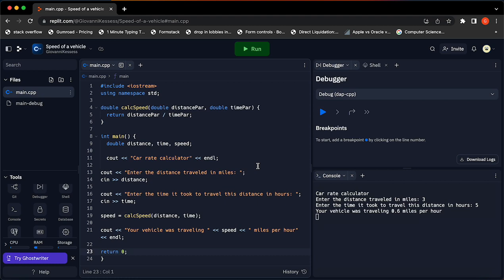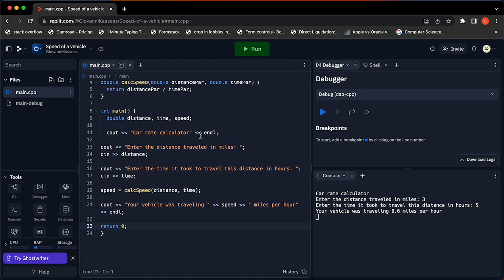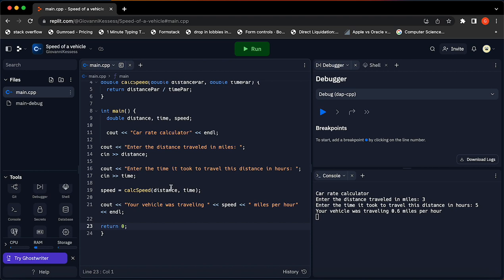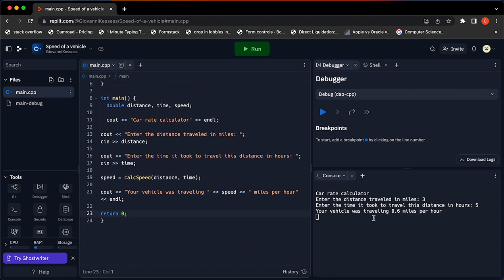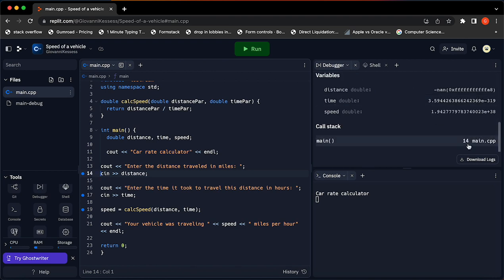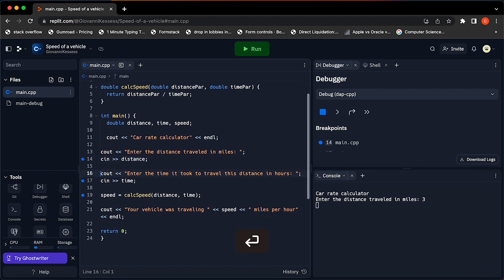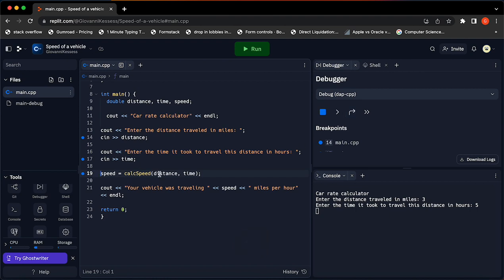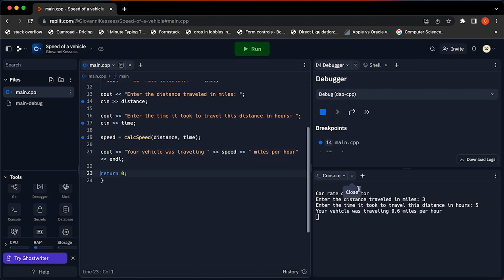A C++ Program that calculates the Miles per hour using a user input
This program prompts the user to enter the distance traveled (in miles) and the time taken to travel that distance (in hours), and then calculates and displays the average speed (in miles per hour) using the calcSpeed function. The function takes two parameters, distancePar and timePar, and returns the calculated speed as a double value. The main function calls the calcSpeed function and stores the result in the speed variable, which is then displayed to the user.